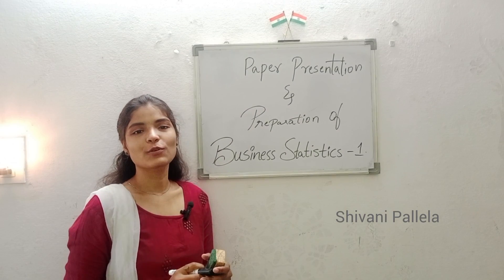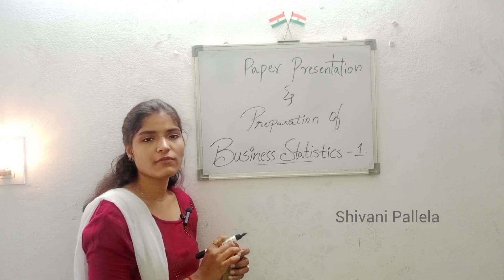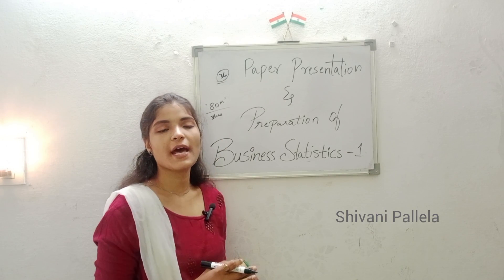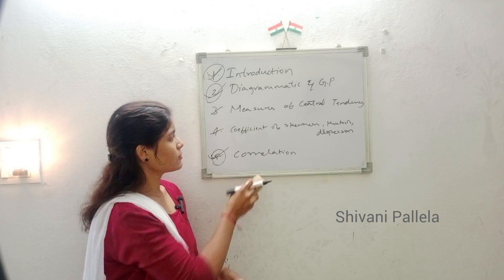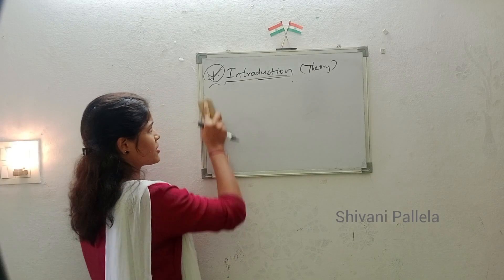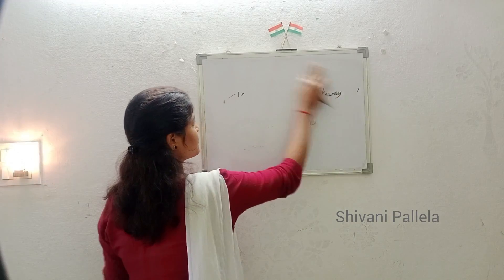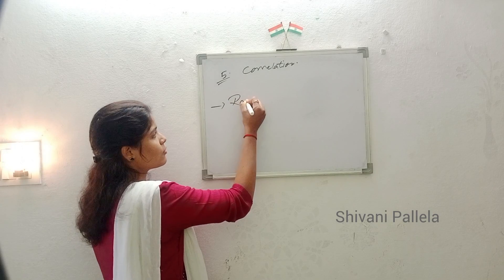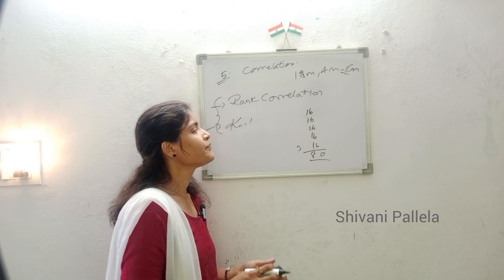BUSINESS STATISTICS -1 || PAPER PRESENTATION VIDEO || PREPARATION VIDEO